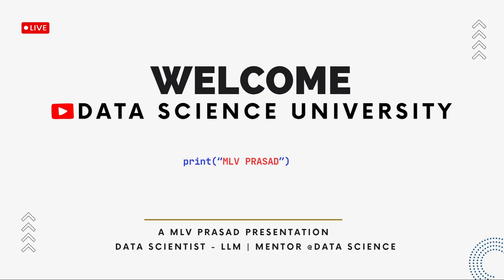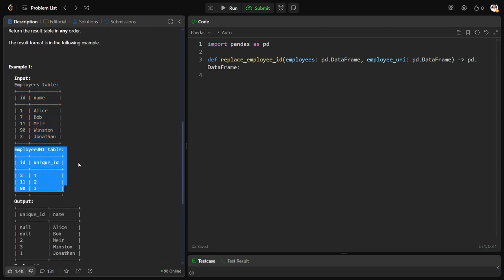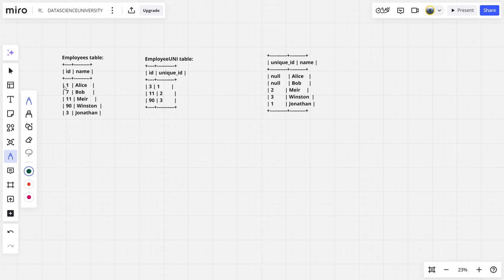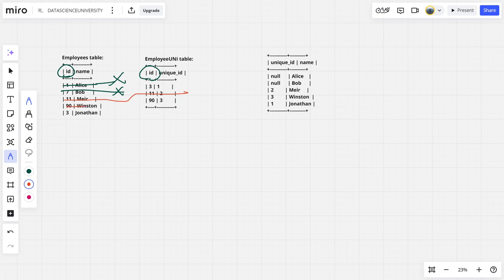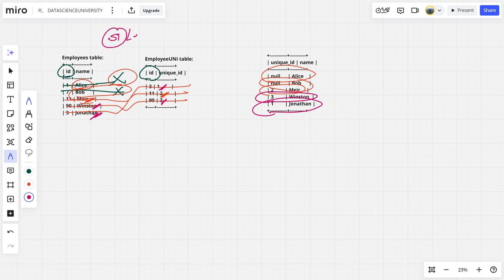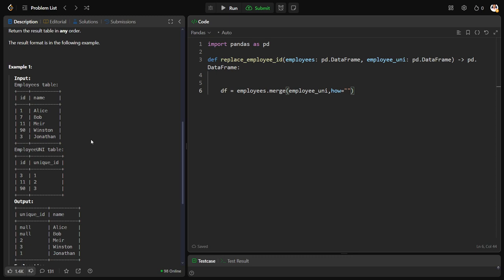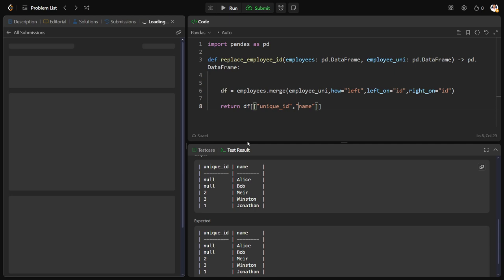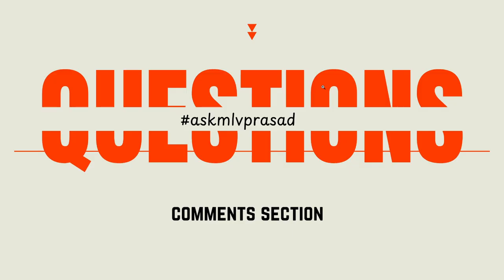MLV Prasad - LeetCode Pandas [ Easy ] | 1378 | "Replace Employee ID With The Unique Identifier"